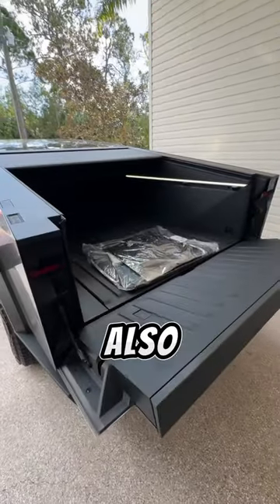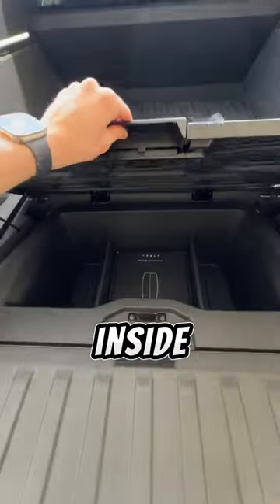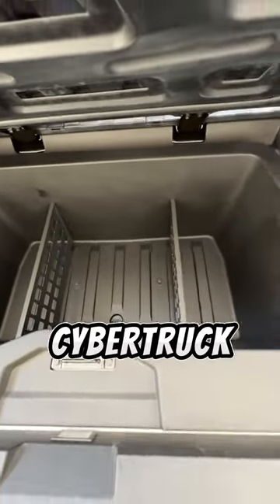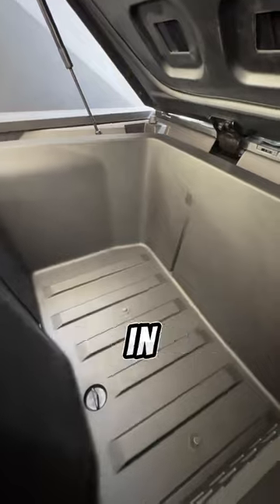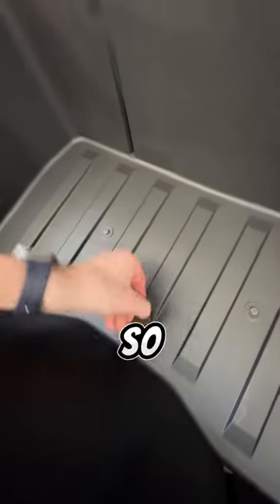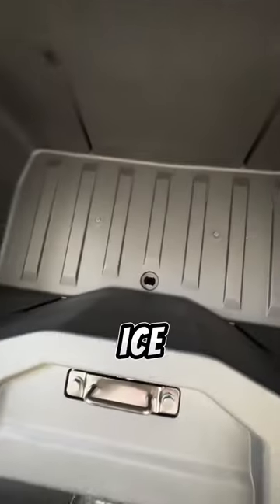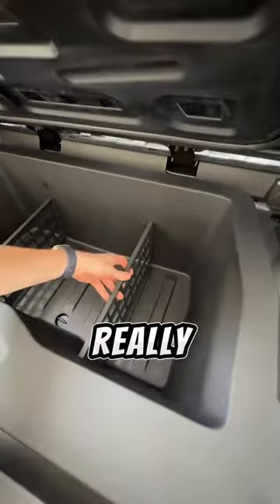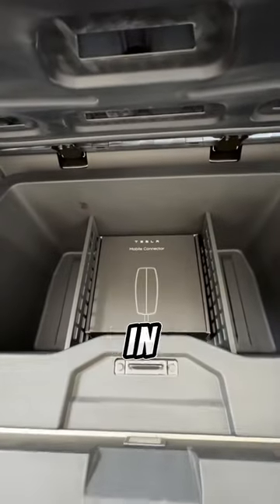The Cybertruck has a Hidden Storage Compartment 🔒👀